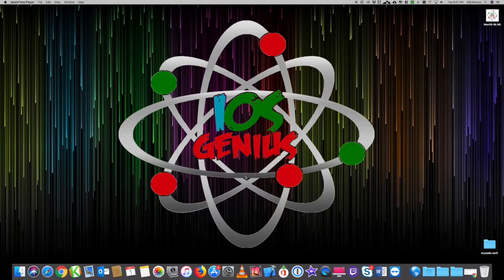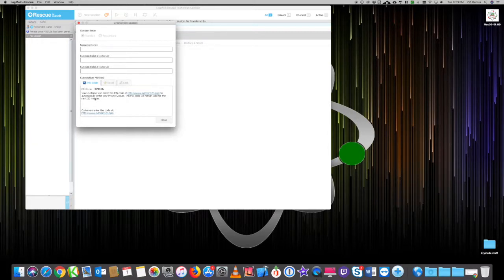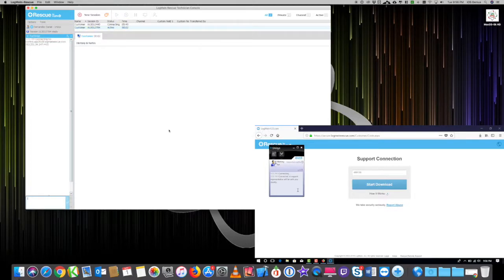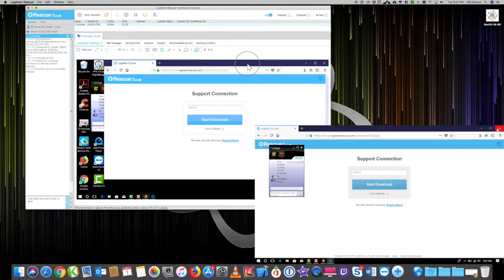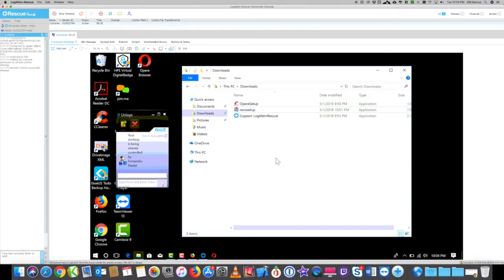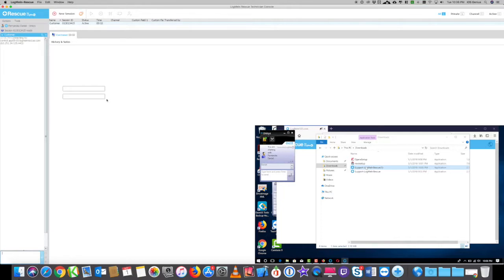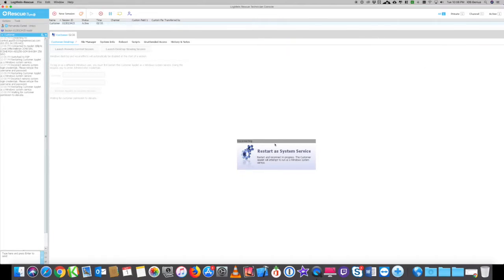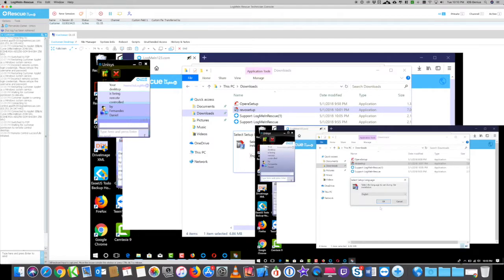Logmein Rescue - UAC Elevated - iOSGenius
Welcome to the iOS Genius Channel - How to with LogMeIn Rescue using UAC and Non-UAC of Elevating Access Rights.

► Jamf Now / Casper Suite:
Invite Code - up to 3 free iOS Devices to Manage:
Select Getting started - Right Side select Friend/Colleague -